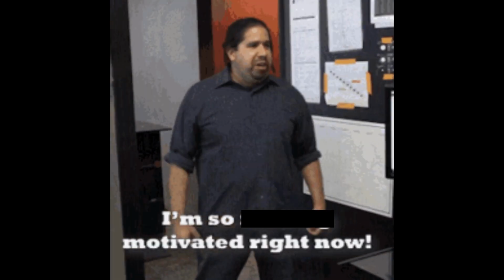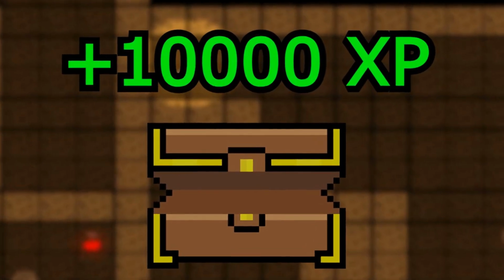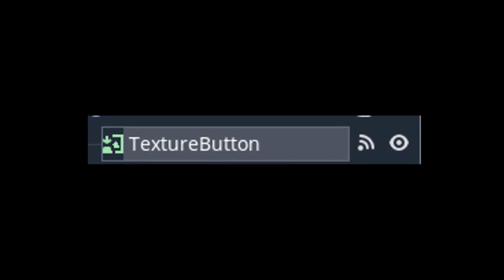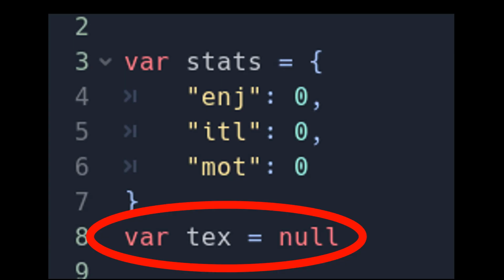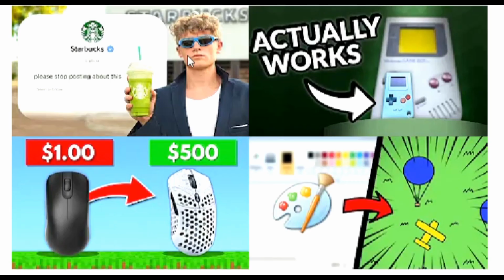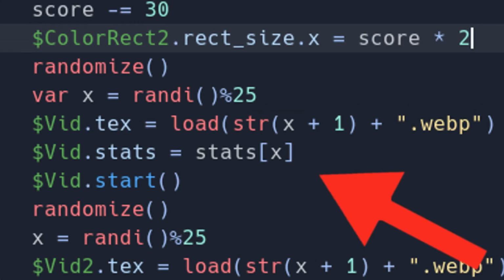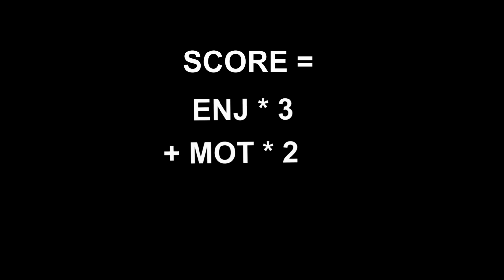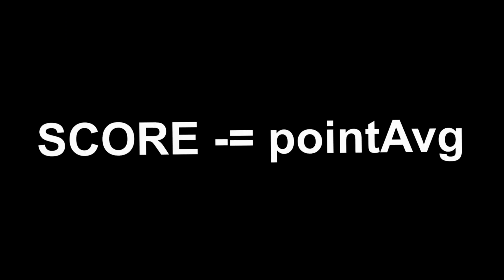I Made A Game About Watching YouTube! Devlog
I made a video game about watching YouTube!

We all love games, and we all love YouTube. But what about a game about watching YouTube? Well, in this video, I made it!

Music from Uppbeat (free for Creators!)